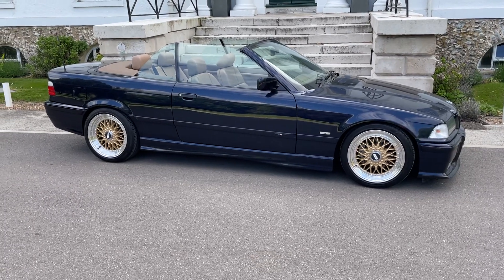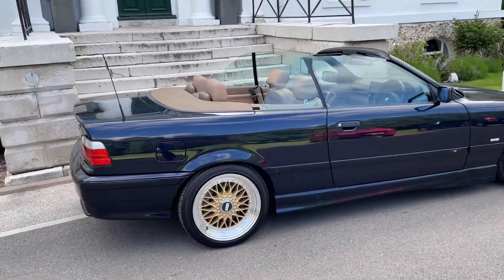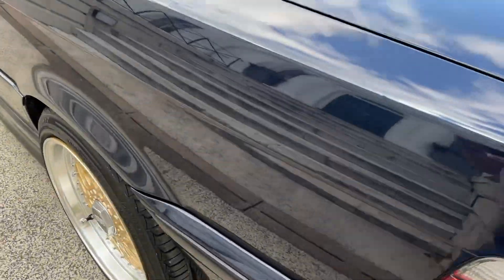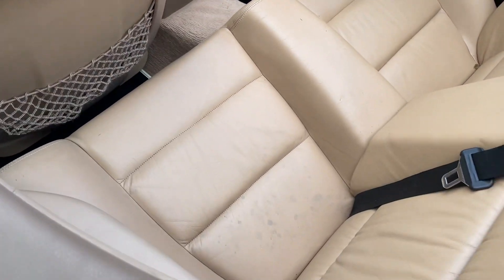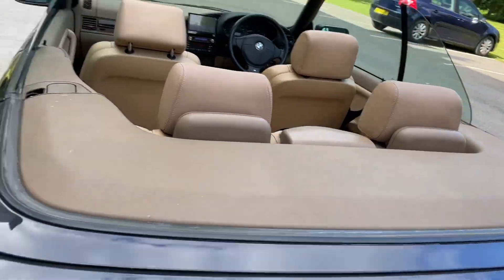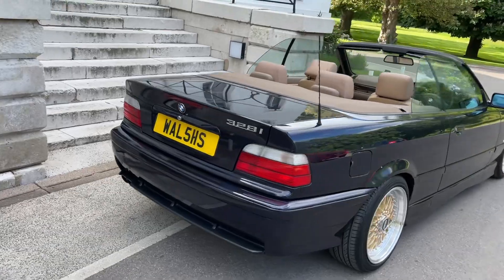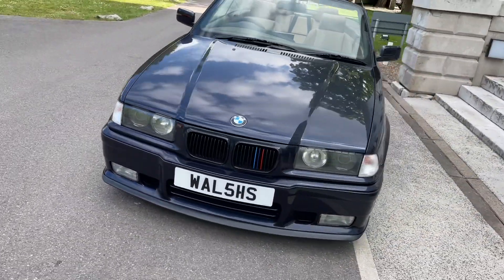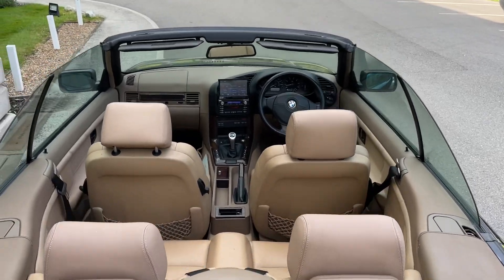28 May 2023